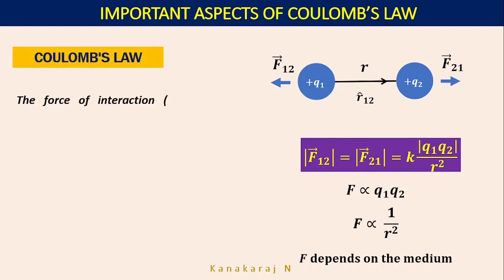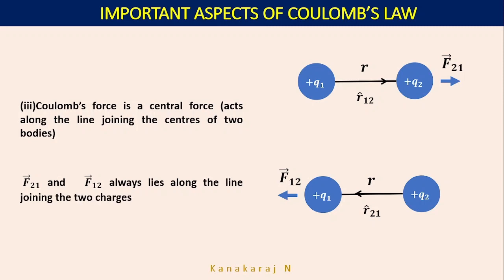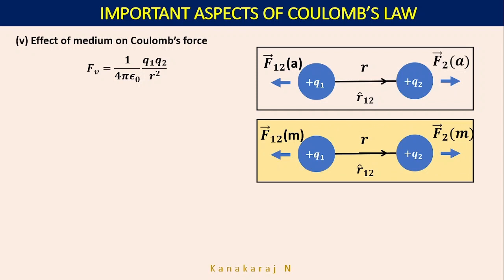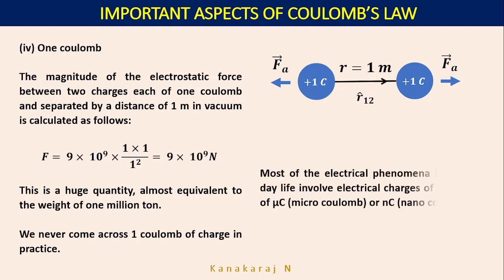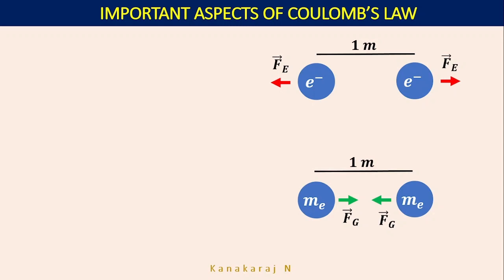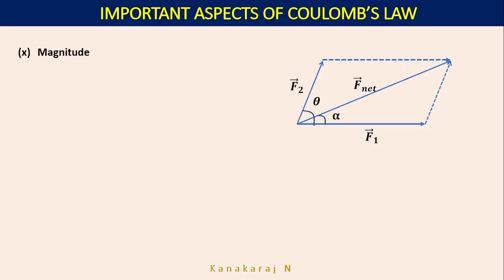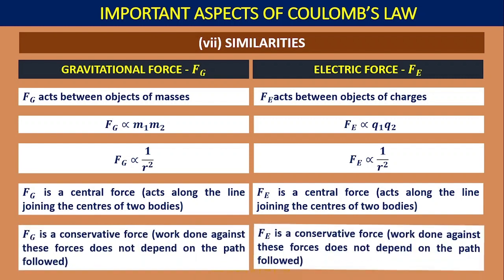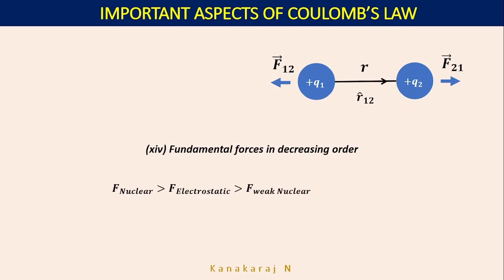120102 IMPORTANT ASPECTS OF COULOMB’S LAW